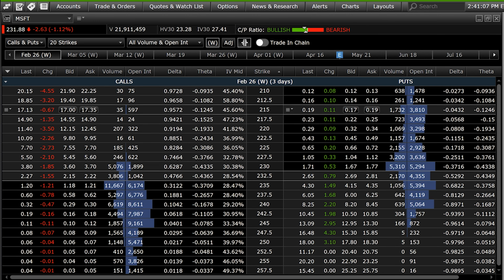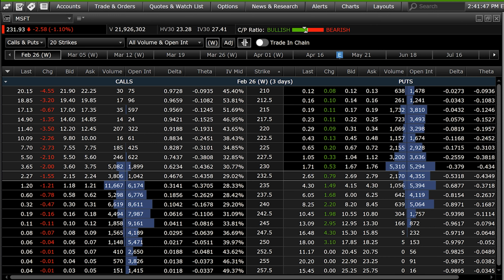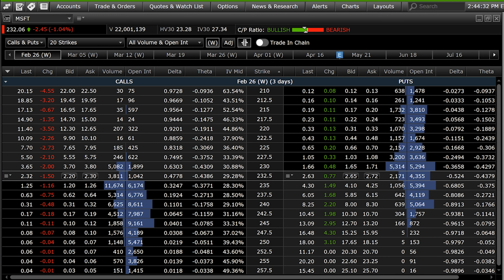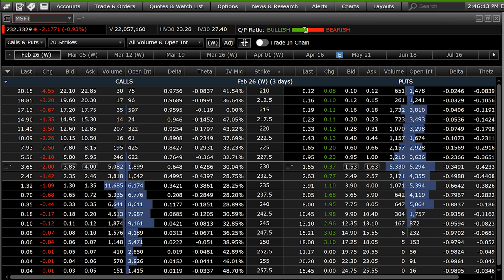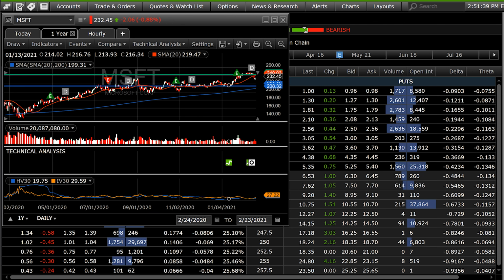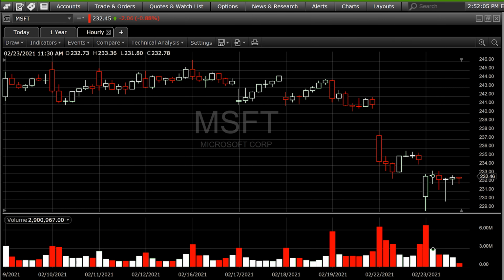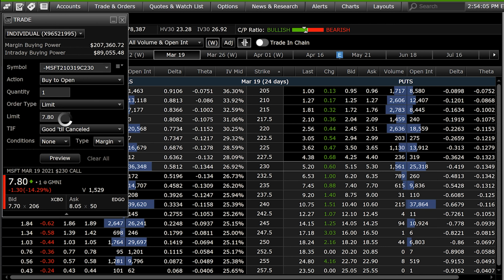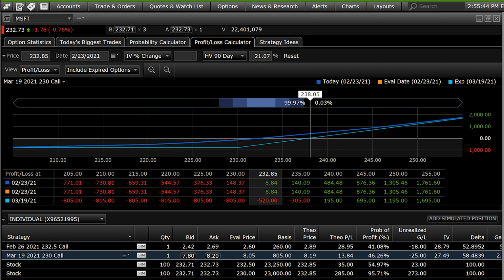How to Trade Call Options // FULL EXPLANATION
If you're serious about making money trading options in the stock market, then long calls are a very popular and highly used tool to do so. I this video Blake explains how to trade calls in the option chain from start to finish.